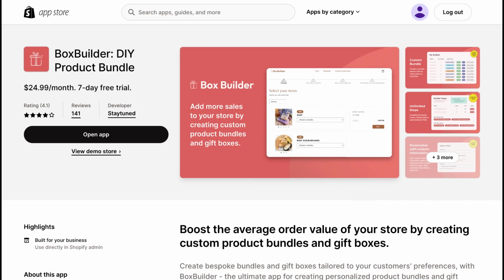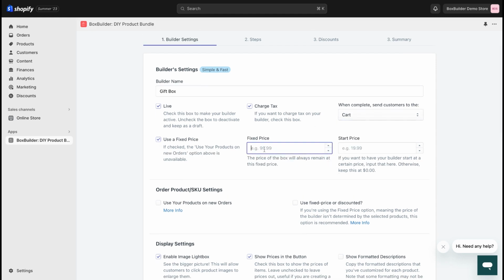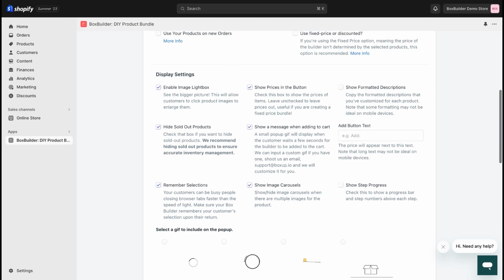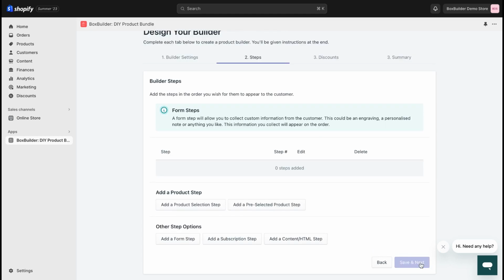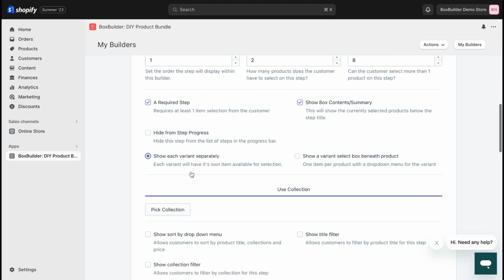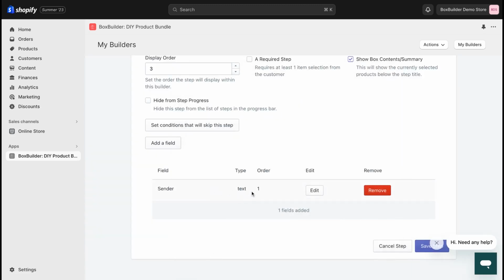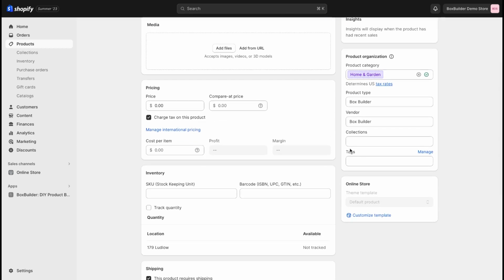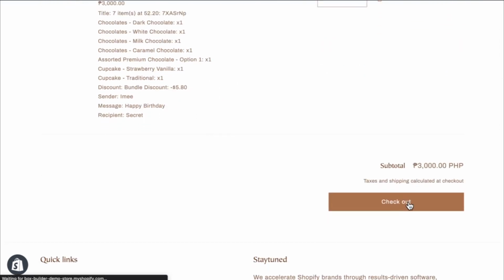Getting Started with BoxBuilder - Bundle Products to Drive More Revenue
Unlock the full potential of BoxBuilder, your ultimate bundle-creating Shopify app! 📦💥

Watch this step-by-step guide through the process of getting started with BoxBuilder. Learn how to effortlessly create enticing product bundles that boost sales and captivate your customers. Discover tips, tricks, and expert strategies to leverage this powerful Shopify app for maximum e-commerce success 🛍️🚀